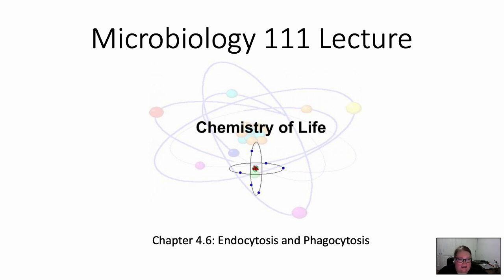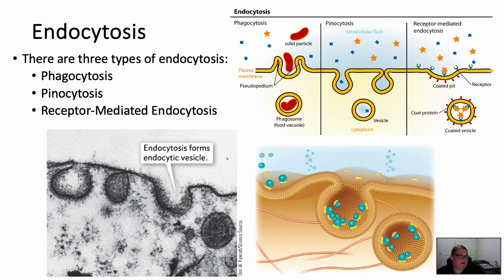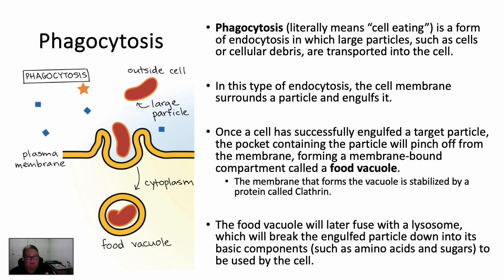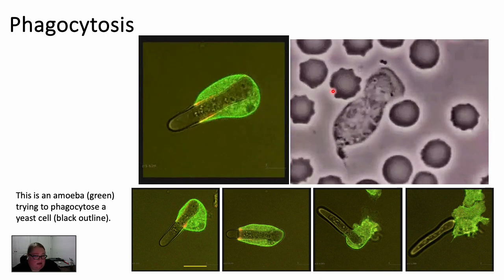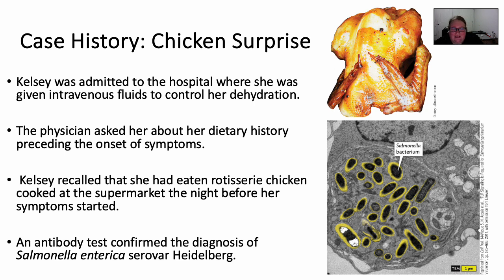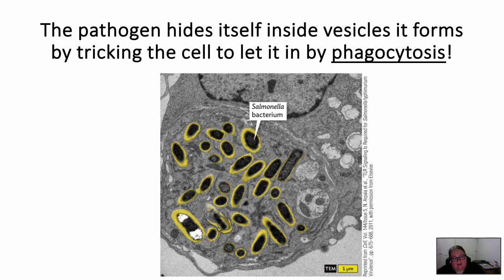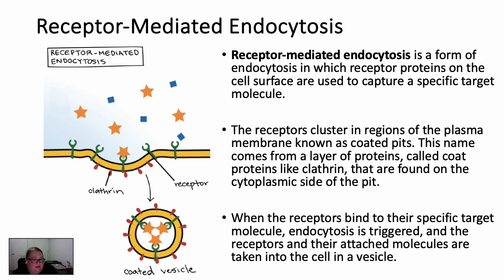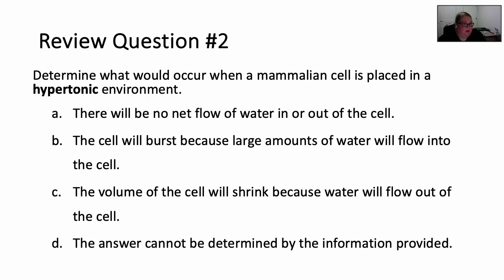Micro 111 Chapter 4.6 Lecture Video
Describe how endocytosis and phagocytosis transport material into a eukaryotic cell.

Explain how pathogens take advantage of endocytosis and phagocytosis.